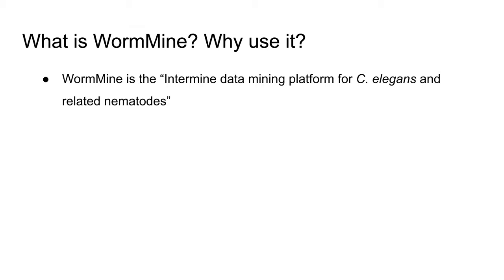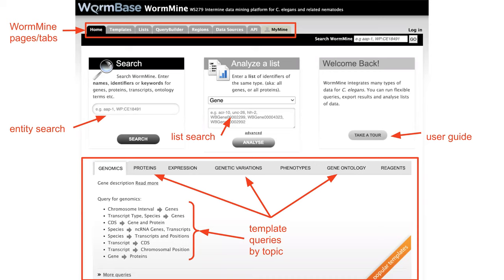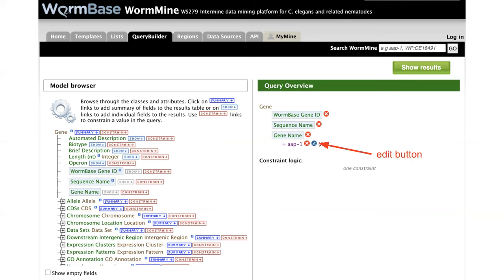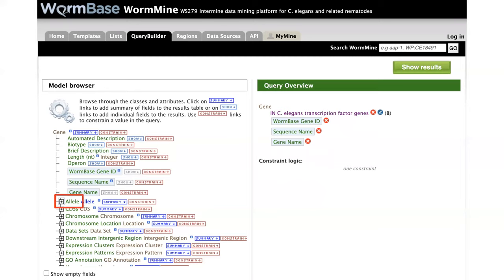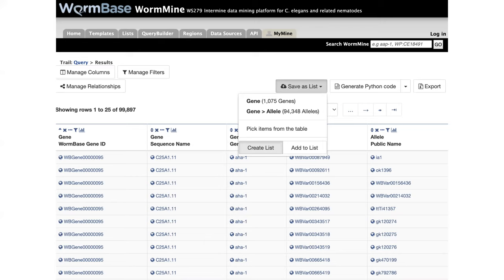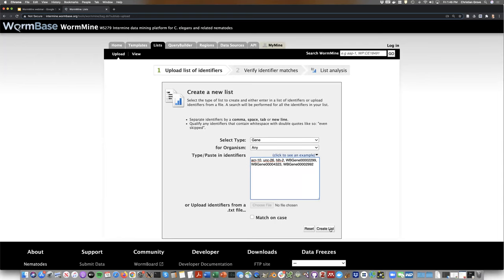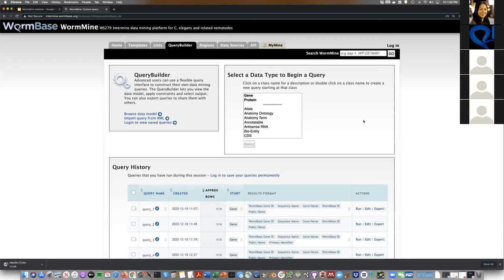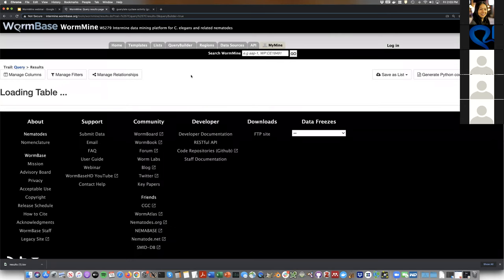WormBase Webinar #4: WormMine